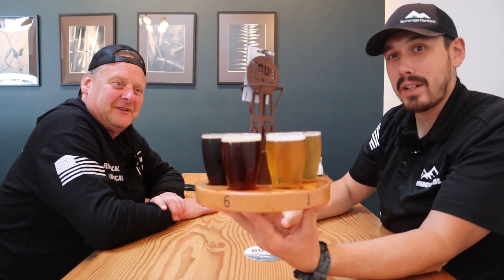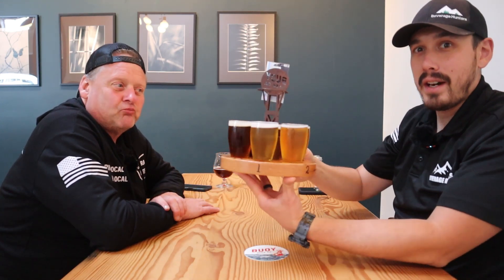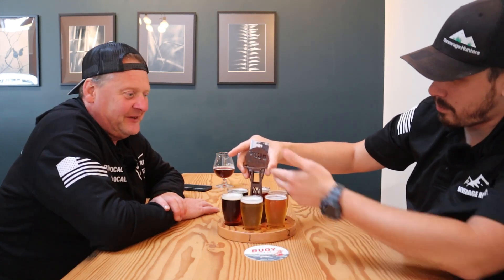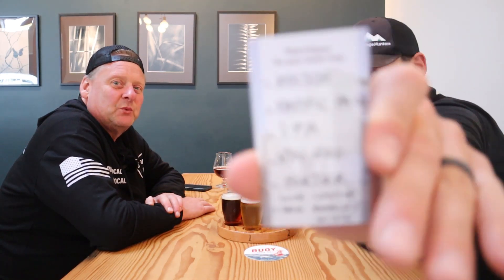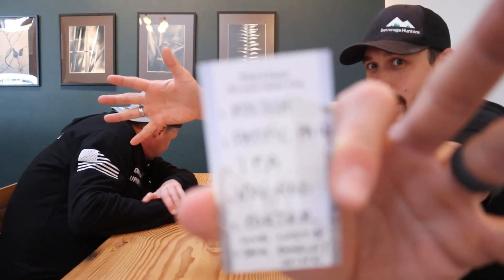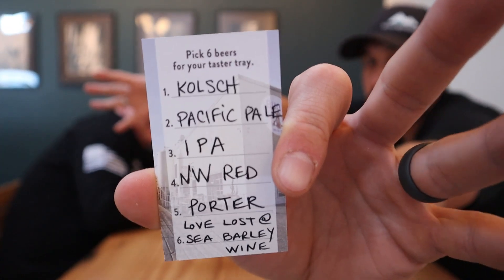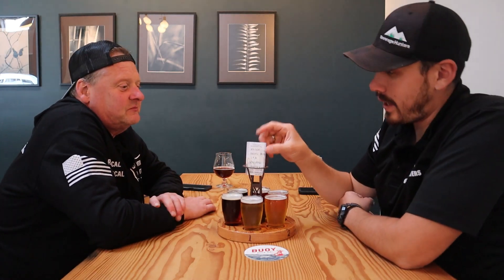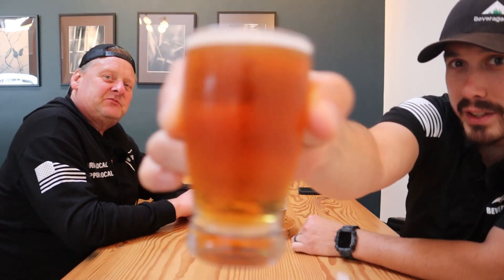Buoy Beer Co Flight Review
We are in Astoria Oregon today at the Buoy Beer Co. to try a flight of beer. In this series we go in and get a beer flight and try each beer before giving there flight a score at the end. Let's see what Buoy has to offer.